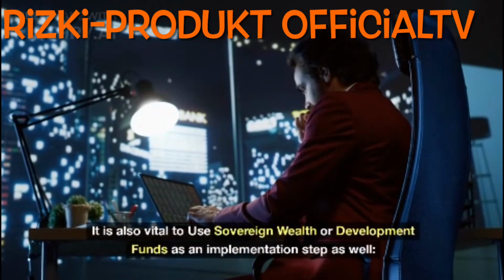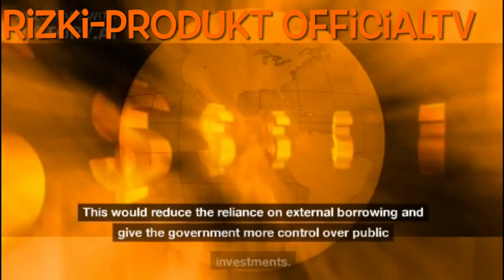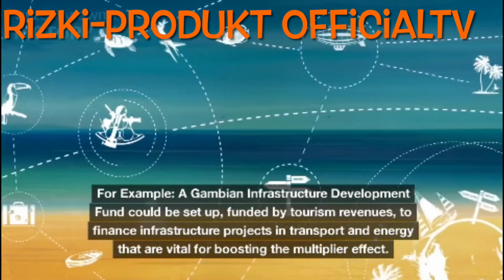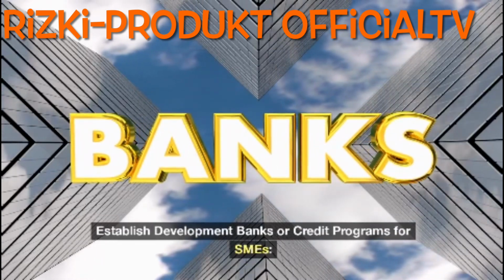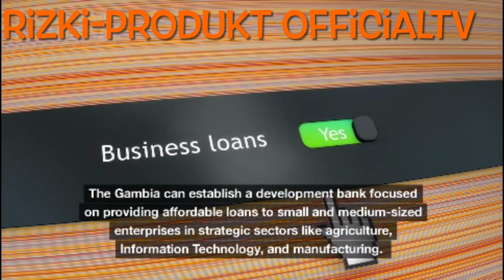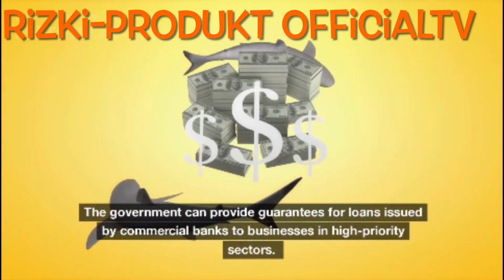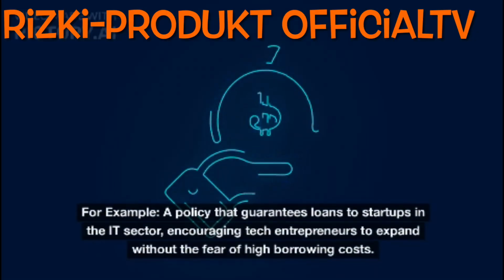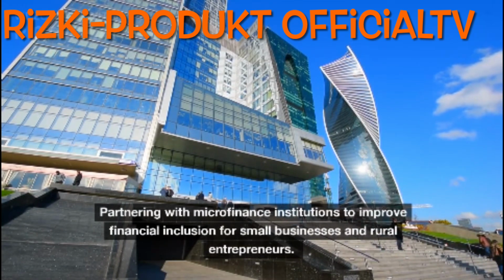Part 4 || The Gambia || effective execution of policies to stimulating the economic multiplier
effective execution of policies are instrumental in stimulating the economic multiplier || following through all policies with specific designed policy mechanisms.